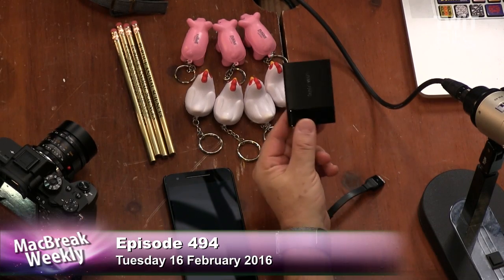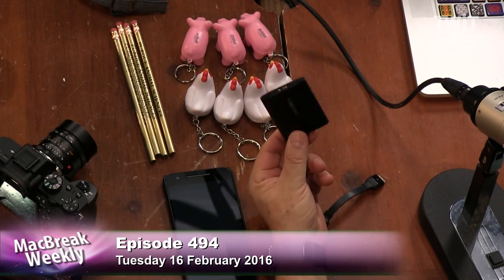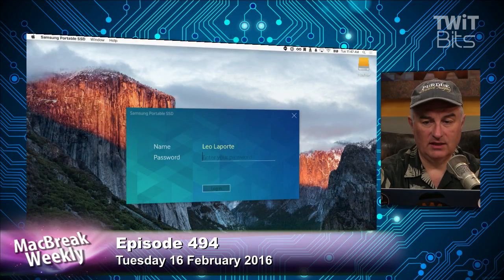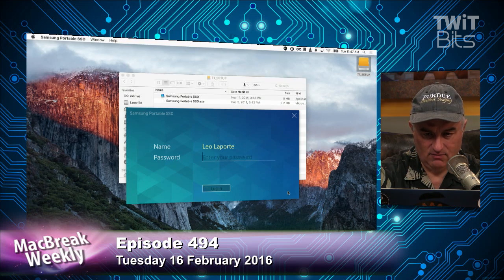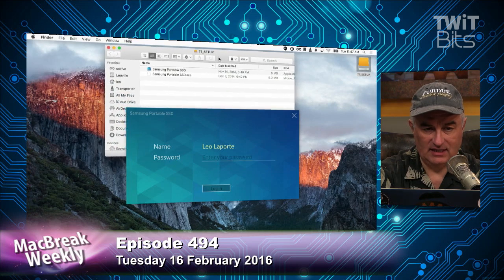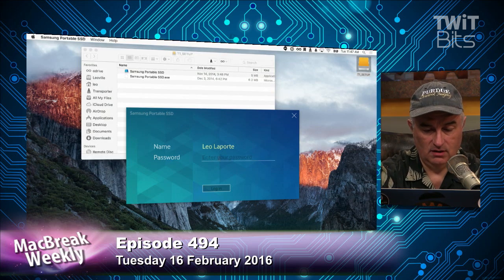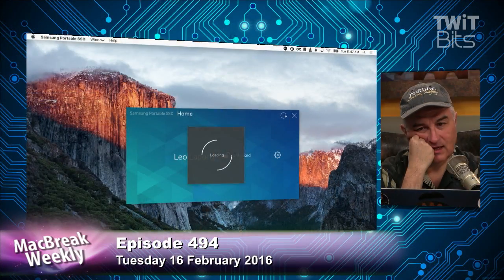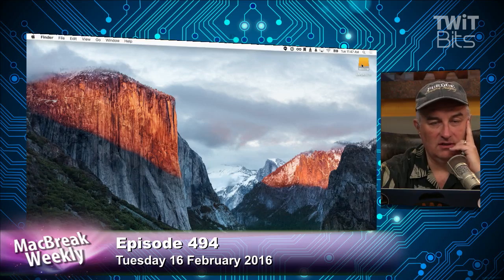Setting Up the Samsung Portable SSD On a Mac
Leo Laporte and Andy Ihnatko clarify some issues found when setting up the Samsung MU-PS1T on your Apple computer.